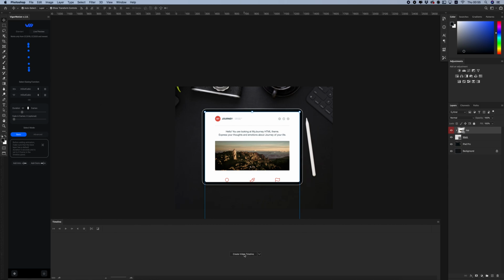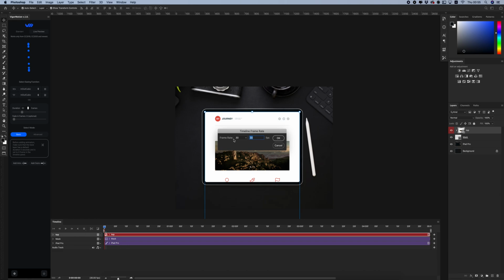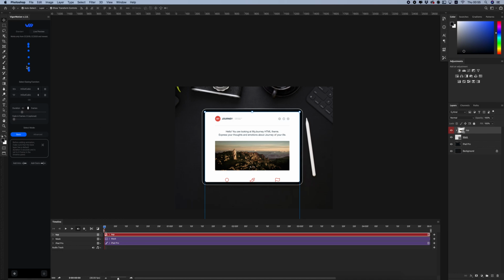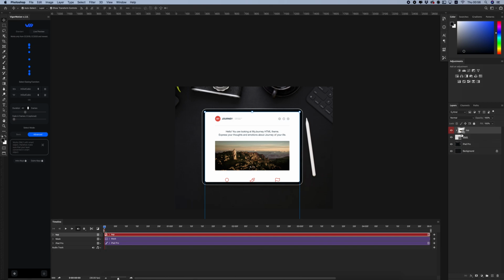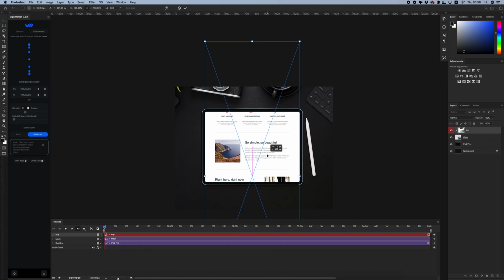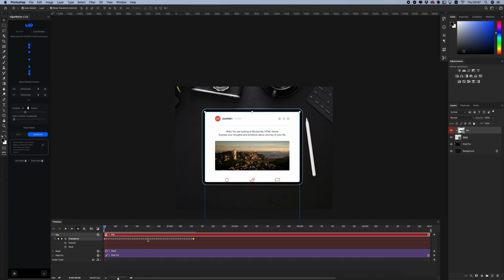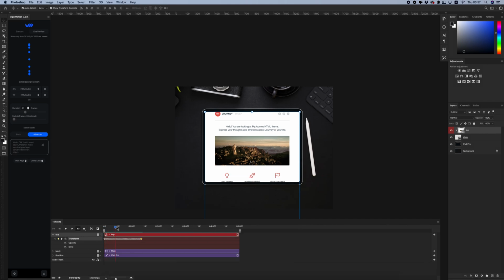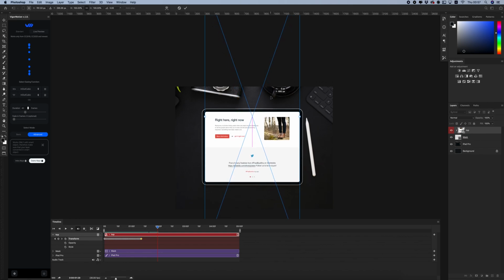How To Create a Scrolling Website Animation In Photoshop In a Few Minutes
In this video I will tell you how to create an animated web page in Photoshop using a Vigormotion plugin. This is the easiest way that you have found to make scrolling website in a few minutes.